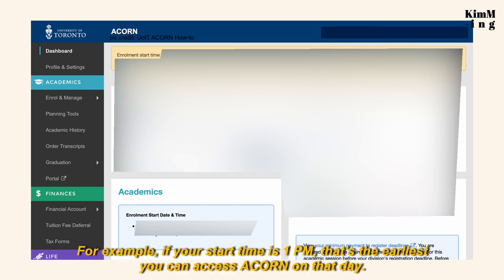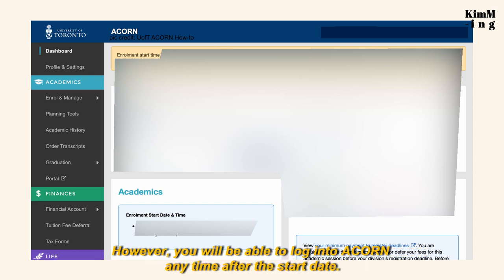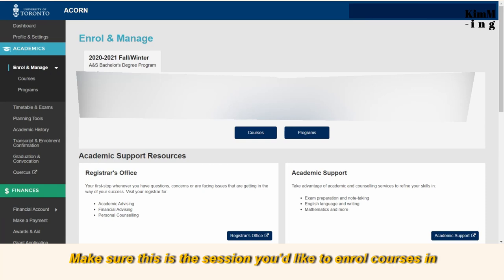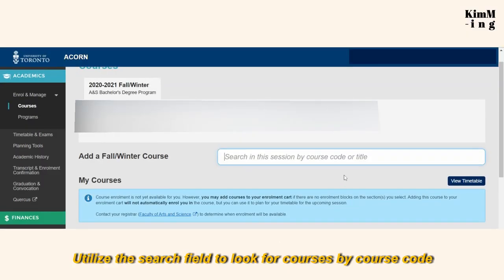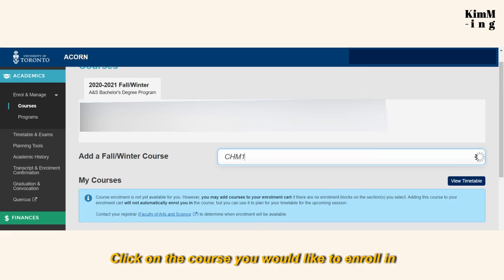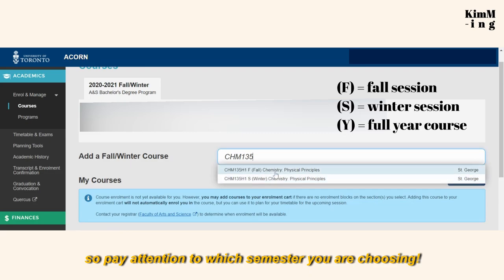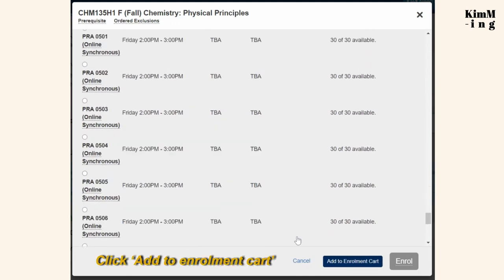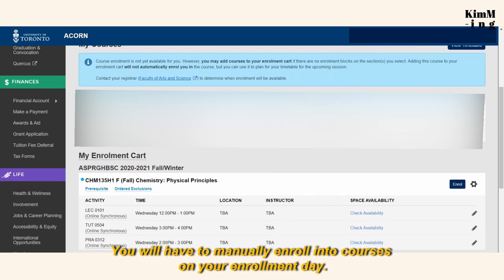UofT 101: How to course "ENROLLMENT" on ACORN (applies to ALL campuses)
hello frens, welcome back to another TUTORIAL about course enrollment! I apologize if there are typos in the subtitles, usually tutorial videos take 1-2 days for me to edit but I tried so hard to finish editing this vid asap so that you guys can get ready for course enrollment in advance!

Faculty of Arts & Science (st. george)
2020-21 Fall/winter academic calendar

Useful resource for course/program planning:
Acorn:

🎵 music